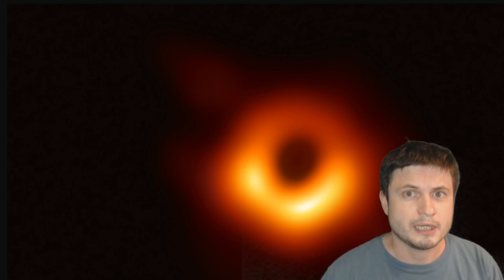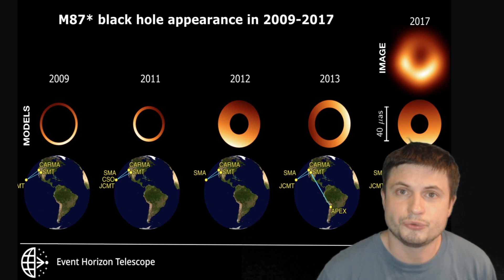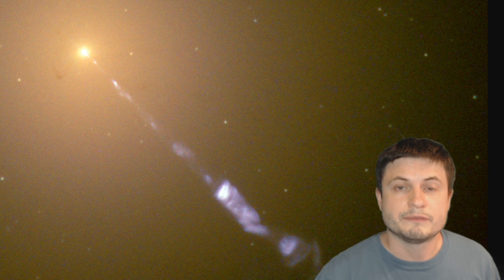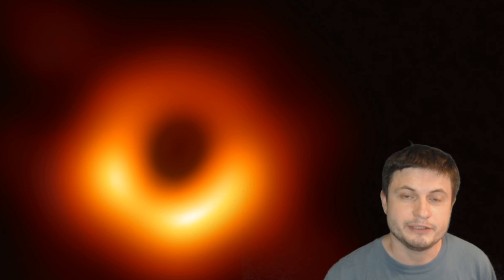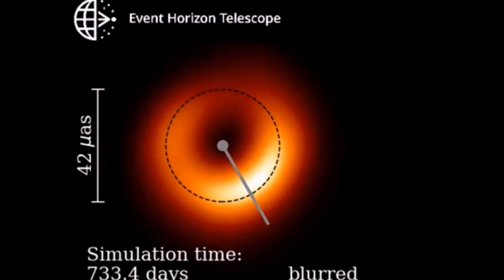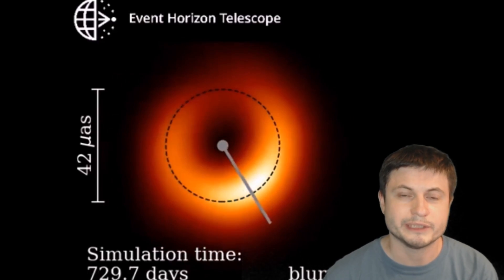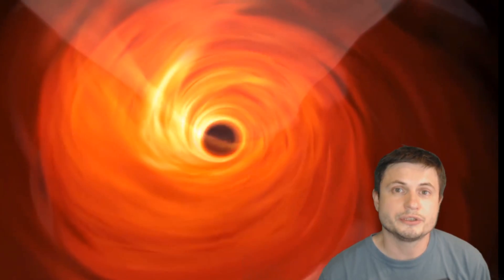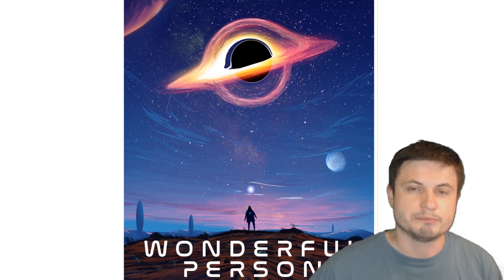Exciting M87 Black Hole Update: Actual Video and Surprise Observations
Hello and welcome! My name is Anton and in this video, we will talk about new updates about M87 black hole and a small movie produced showing a few surprised around it.

Specifically, great thanks to the following members:

Morrison Waud
Vlad Manshin
Mark Teranishi
TheHuntress
Ralph Spataro
Albert B. Cannon
Lilith Dawn
Greg Lambros
adam lee
Gabriel Seiffert
Henry Spadoni
J Carter
Jer
Silver surfer
Konrad Kummli
Nick Dolgy
UnexpectedBooks.com
Mario Rahmani
George Williams
Shinne
Jakub Glos
Johann Goergen
Jake Salo
LS Greger
Lyndon Riley
Lauren Smith
Michael Tiganila
Russell Sears
Vinod sethi
Dave Blair
Robert Wyssbrod
Randal Masutani
Michael Mitsuda
Assaf Dar Sagol
Liam Moss
Timothy Welter MD
Barnard Rabenold
Gordon Cooper
Tracy Burgess
Douglas Burns
Jayjay Volz
Anataine Deva
Kai Raphahn
Sander Stols
Bodo GraÃŸmann
Daniel Charles Smith
Daniel G.
Eugene Sandulenko
gary steelman
Max McNally
Michael Koebel
Sergio Ruelas
Steven Aiello
Victor Julian Castillo
xyndicate
Honey Suzanne Lyons
Olegas Budnik
Dale Andrew Darling
Niji
Peter Hamrak
Matthew Lazear
Alexander Afanasyev
Anton Newman
Anton Reed